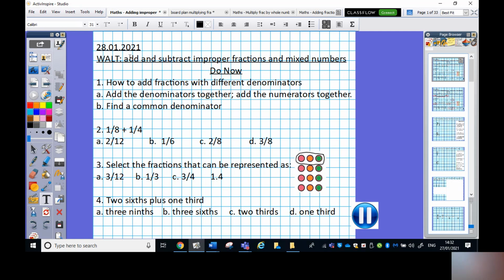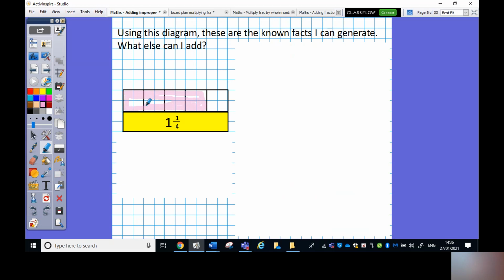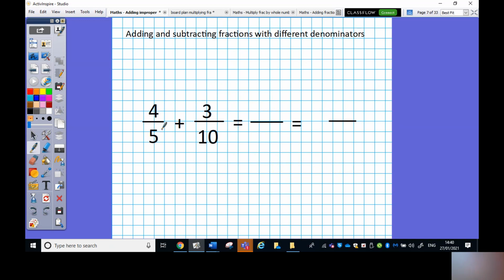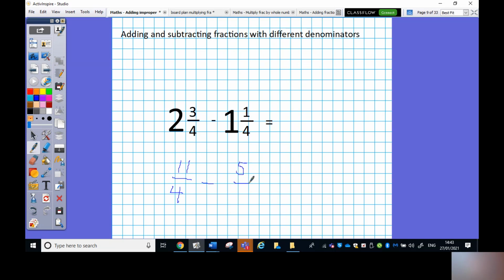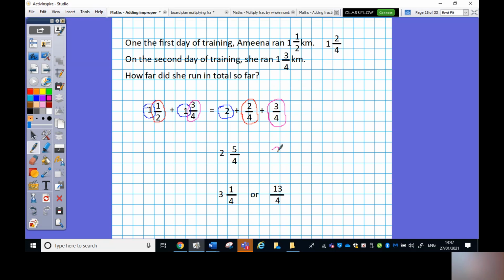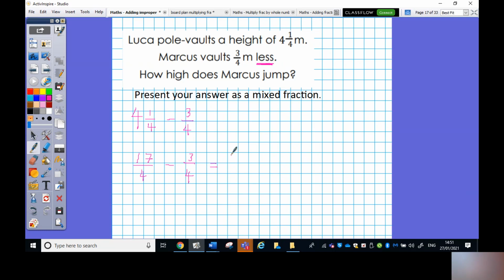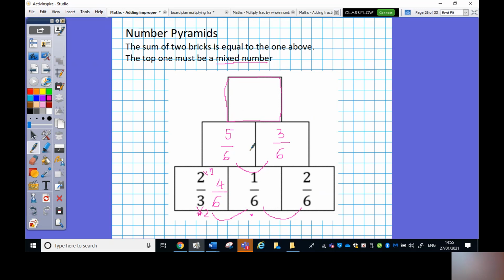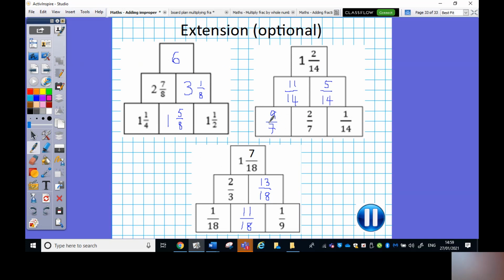Maths Fractions 15